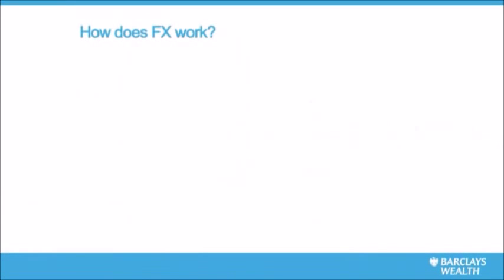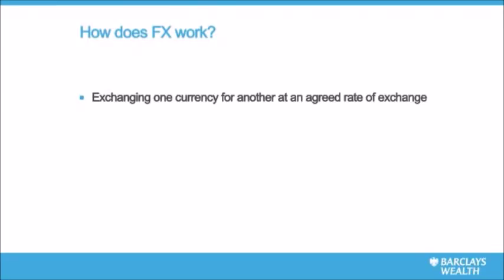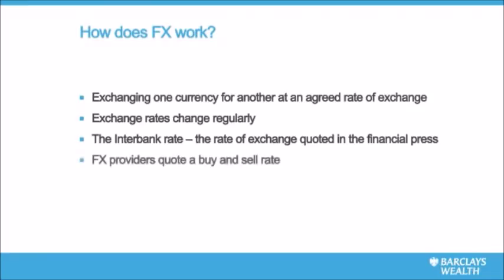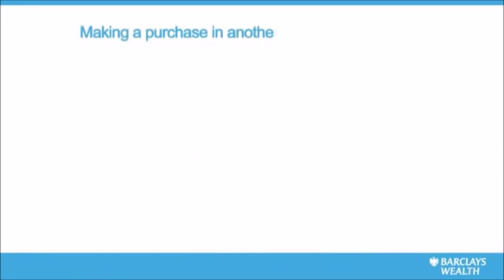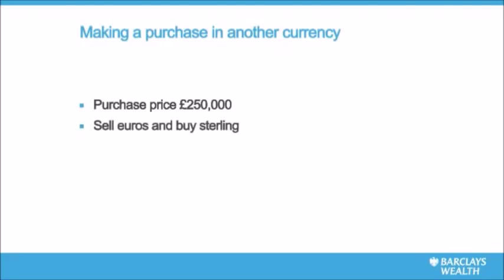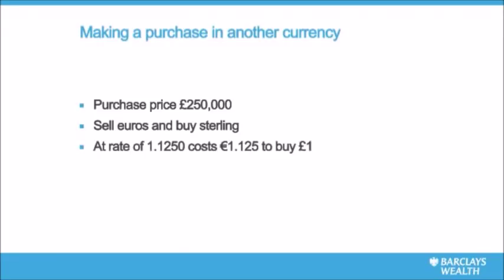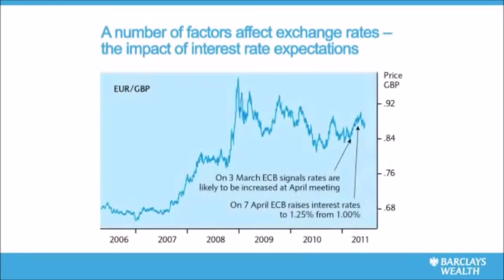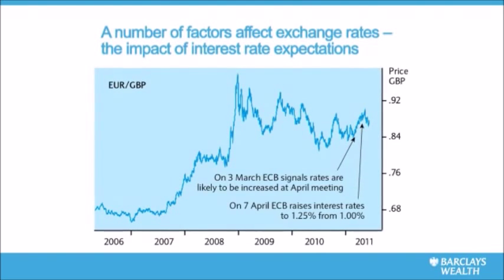Comprender FX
Comprenda como funciona el FX a través de esta didáctica explicación de la mano de Barclays, creador de liquidez para la plataforma de los clientes de EMCmarkets